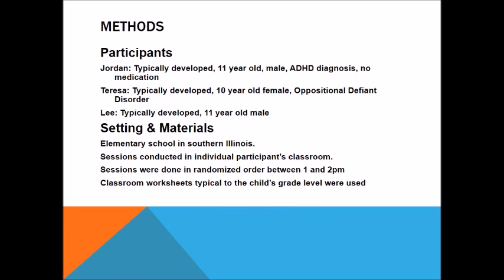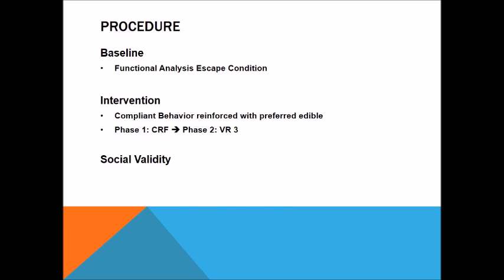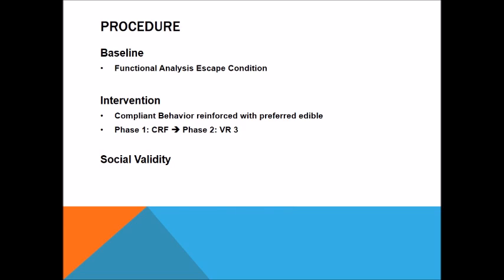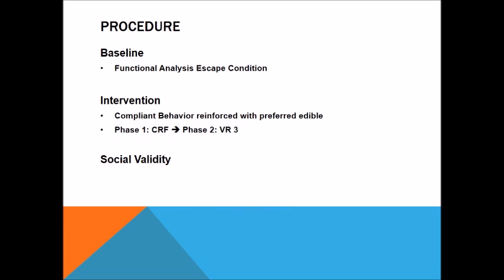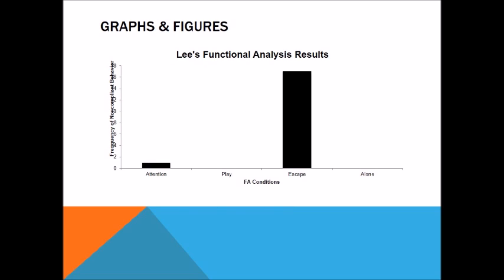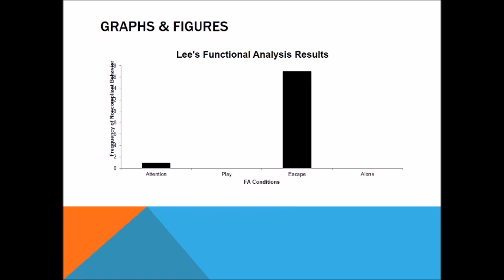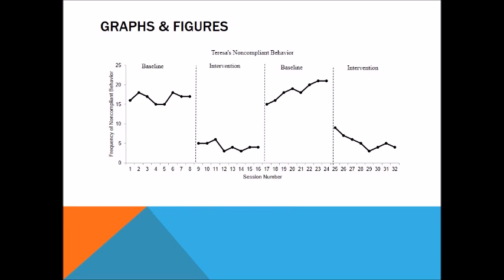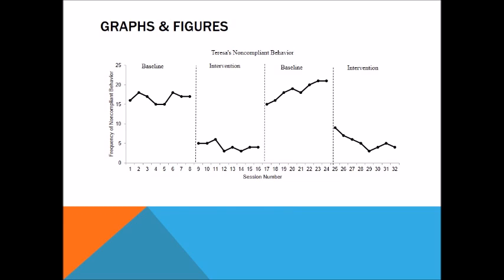Rehfeldt project 1